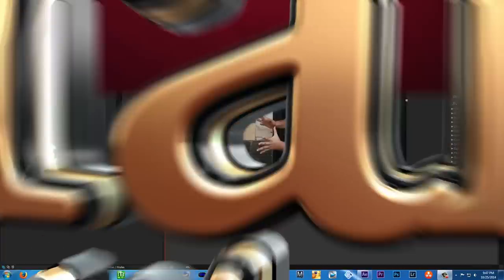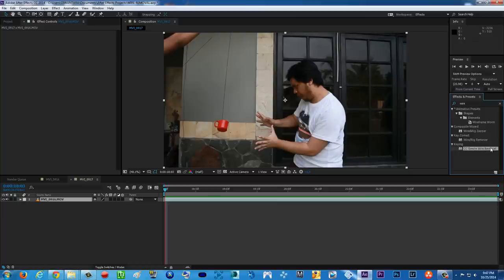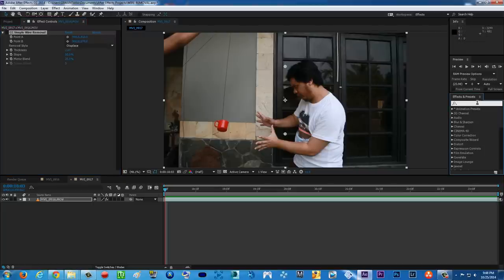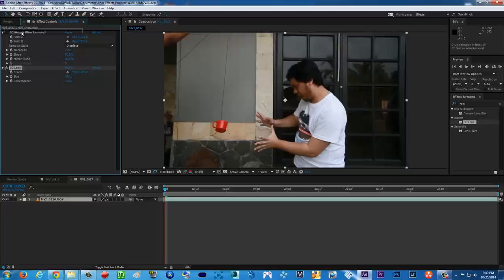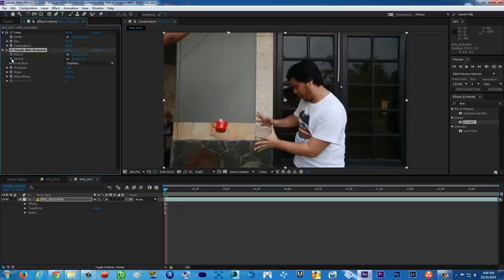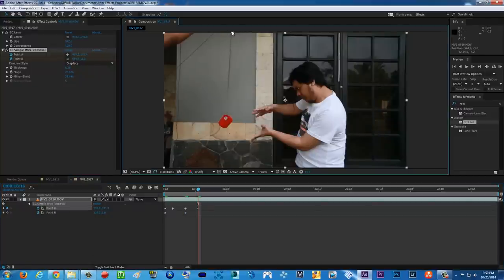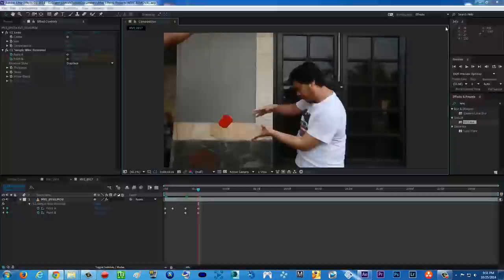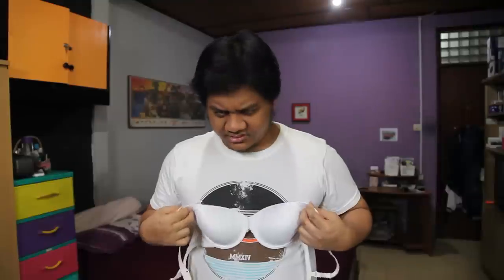After Effects TUTORIALS - How to Make Subject/Object Fly Using Wire Removal Effect!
So here's another After Effects Tutorial on the Series! :D
Do you ever wonder how Hollywood movies makes their Actors fly, or jump high, or jumped back when got hit by an explosion? Well the Wire Removal effects is the answer! And it's so simple and easy to do! :D

Become close friend by join the Tara Arts Movie's Facebook page! :D